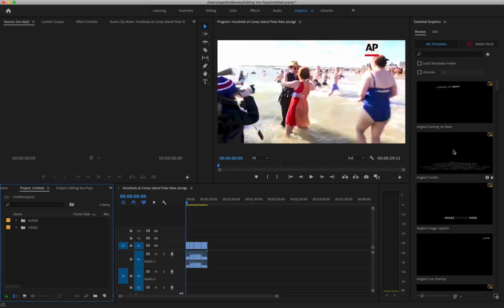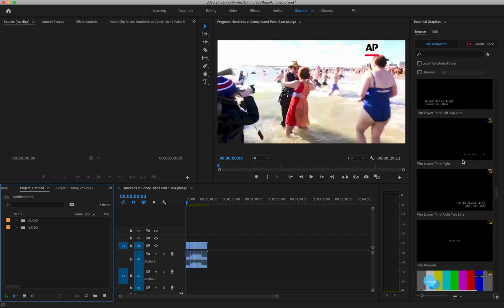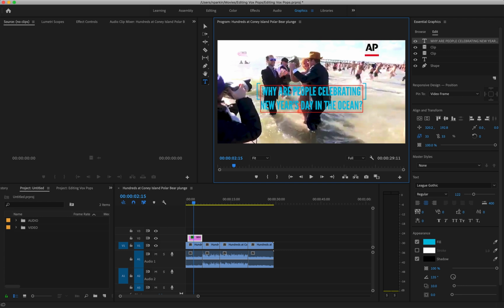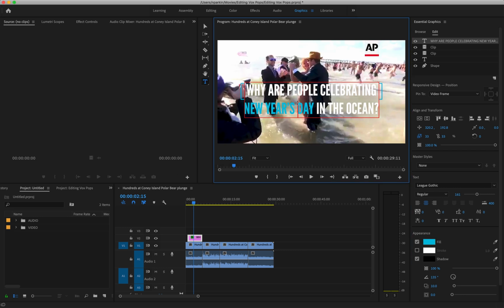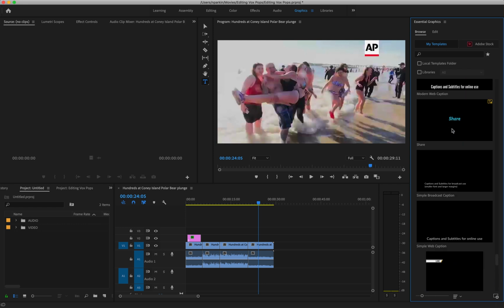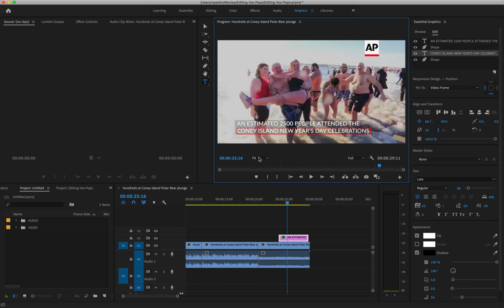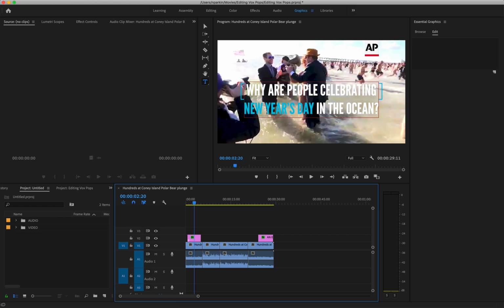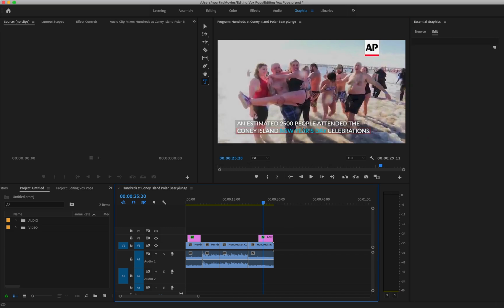Editing vox pop video in Adobe Premiere Pro - #2 GRAPHICS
A tutorial for journalism students on how to edit a vox pop social media video in Adobe Premiere Pro. This is PART #2 and explains how to create basic graphic animations. This tutorial is aimed at absolute beginners.